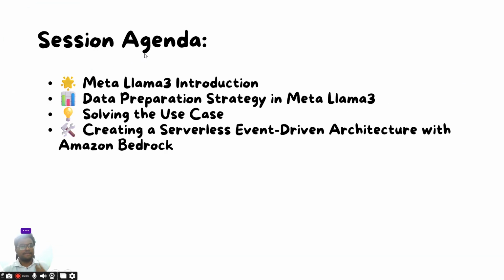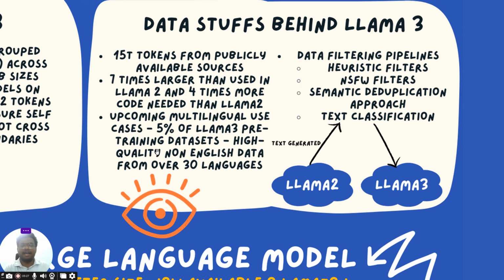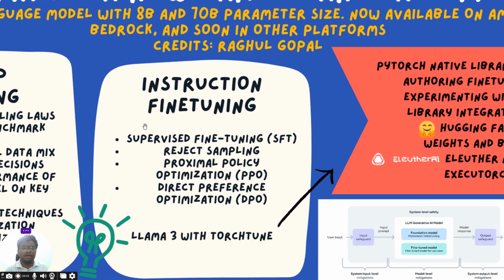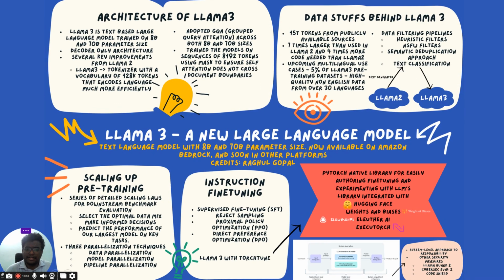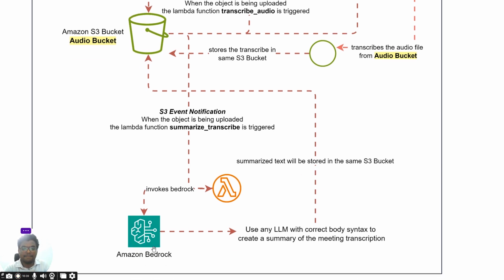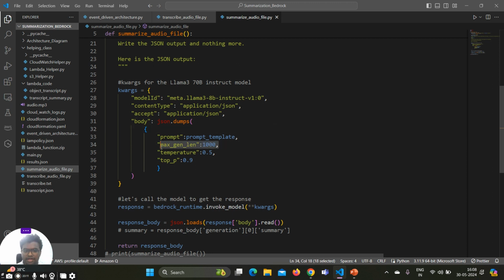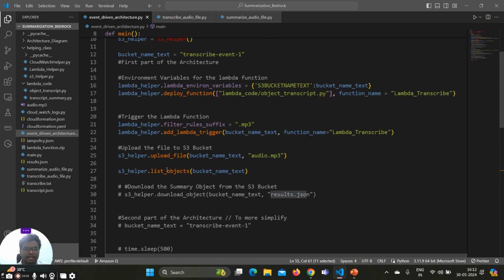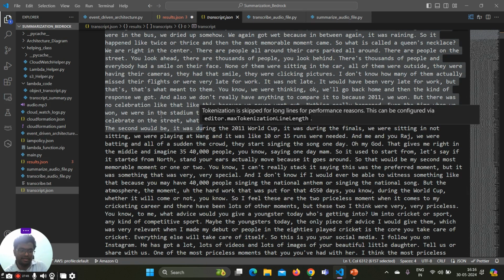Demystifying Meta's Llama3 🤖 | Hands-on Session using Bedrock ⛏️| Learn with Me Series Session 2 🧗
👋 Hello Everyone,

🎉 Welcome to the Second Session on the "Learn with Me" Series! This session is all about demystifying Meta's Llama 3. 🦙 We'll be diving into a simple use case: Summarizing Meeting Transcripts using the Llama3 Model with Amazon Bedrock.

Session Agenda:

🌟 Meta Llama3 Introduction
📊 Data Preparation Strategy in Meta Llama3
💡 Solving the Use Case
🛠️ Creating a Serverless Event-Driven Architecture with Amazon Bedrock

 Keep following. Happy AI, and Happy Coding